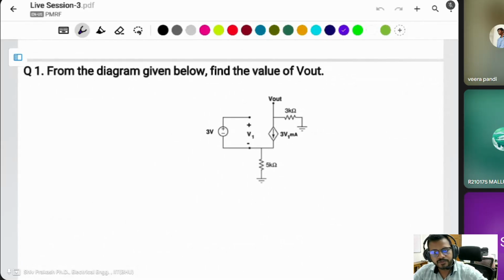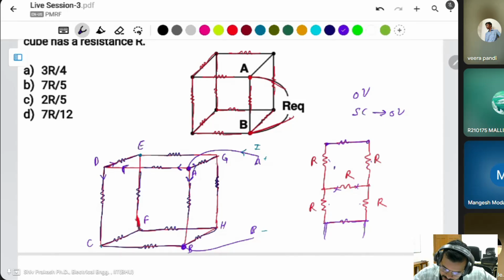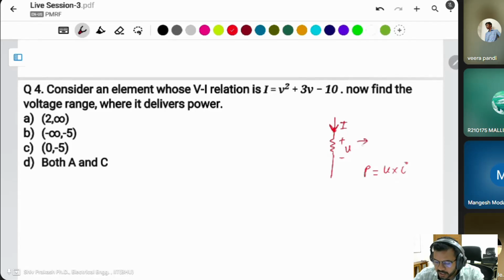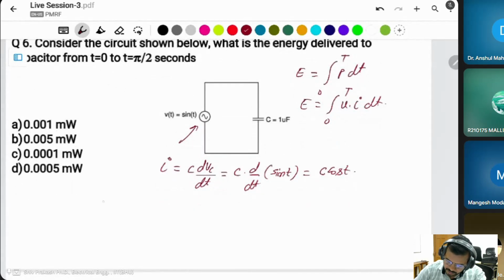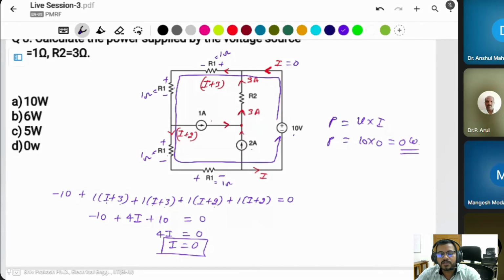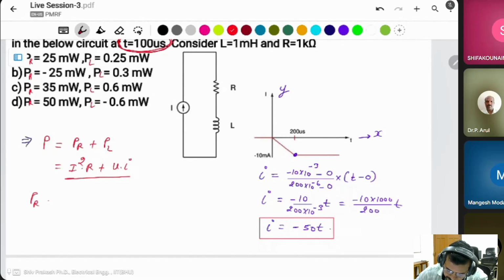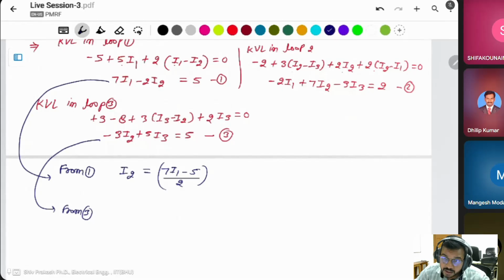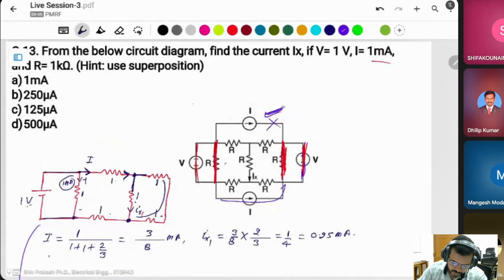Live session 3: Basic Electrical Circuits